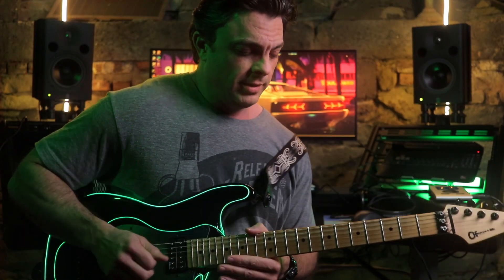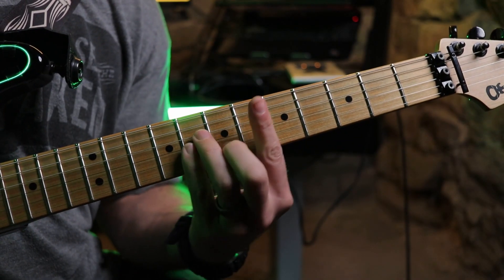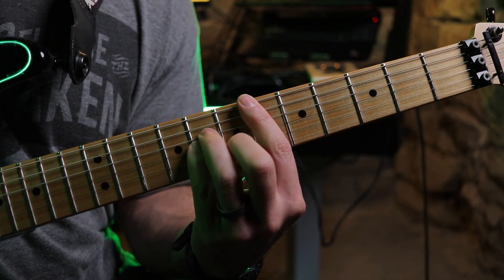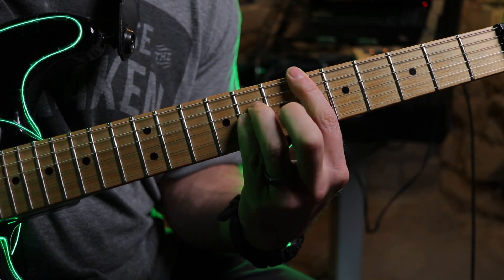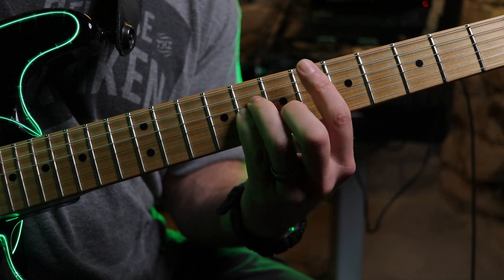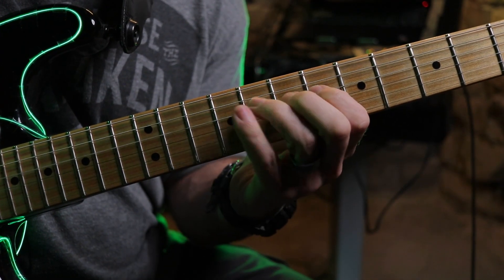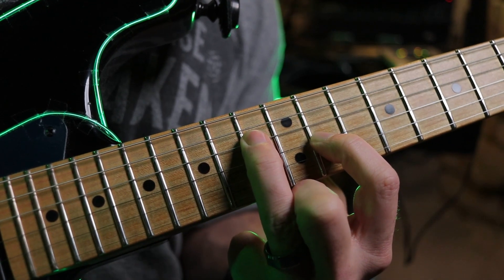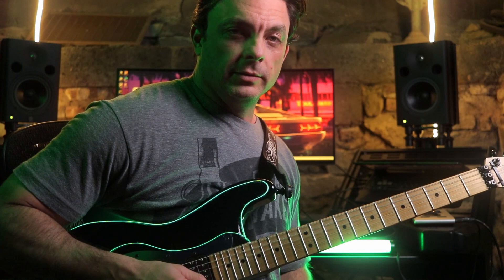Dr DRE The Next Episode on guitar - Easy and Advanced Versions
Want to play Dr Dre's  Next Episode (feat. Snoop Dogg, Nate Dogg & Kurupt) on guitar? It's in D Sharp Minor. I'll show you how to play the basic version, and a bonus more advanced version that I made up.

Also, what kind of doctor is Mr Dre? I think he specializes in medicinals...of certain types.